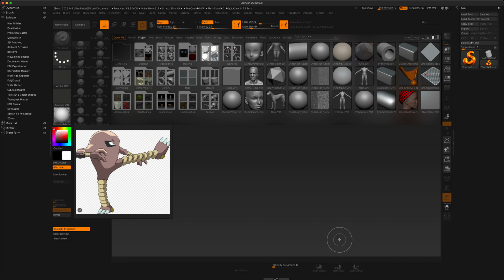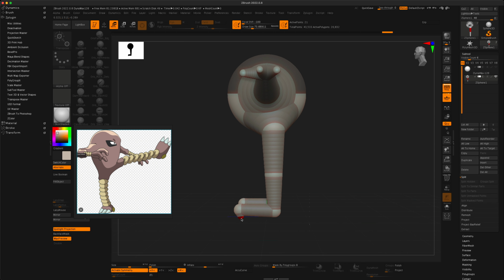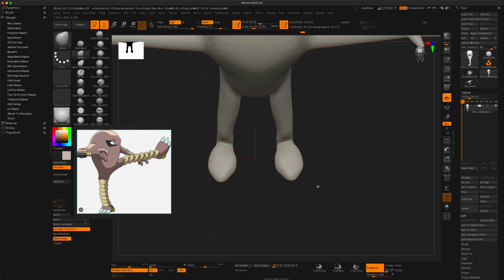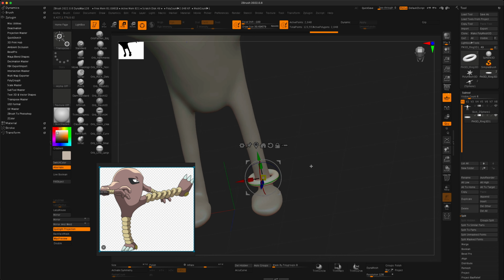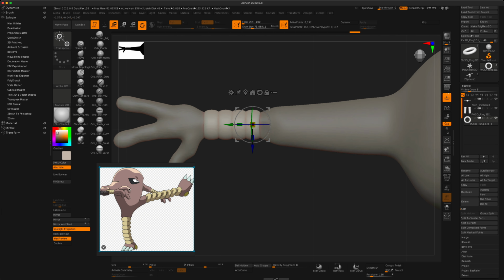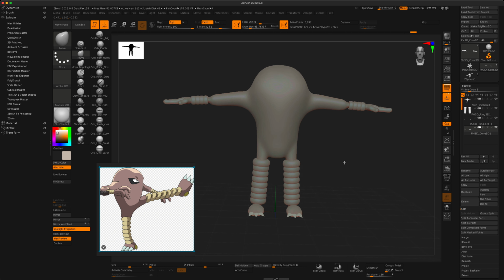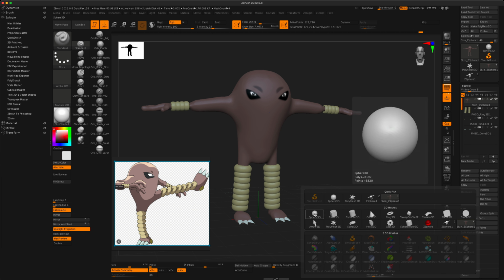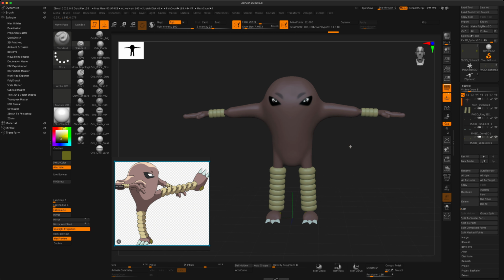2D to 3D - Making a POKEMON in ZBRUSH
Let's take this fun 2D Pokemon character reference and see if we can make it in zBrush. I will sculpt him in T pose just in case anyone wants to take this further and turn into a posable, textured model.